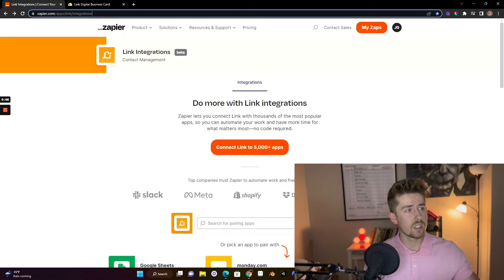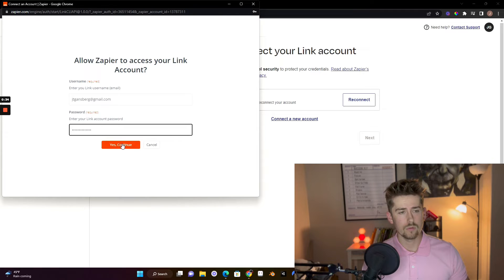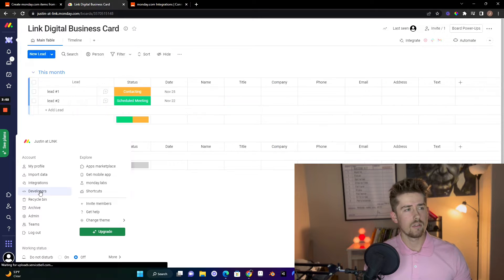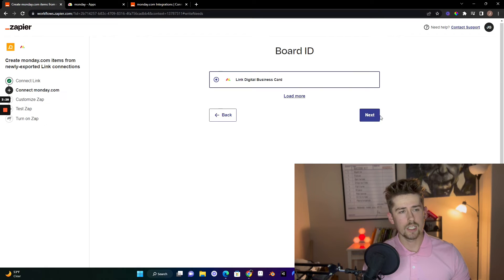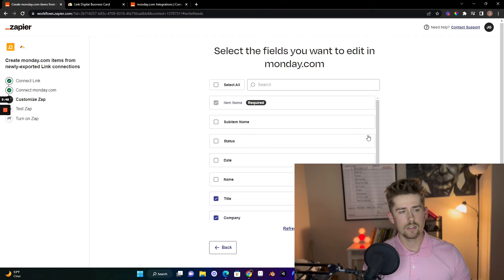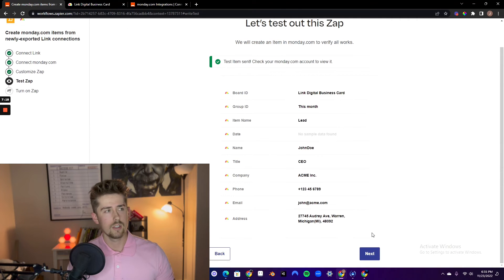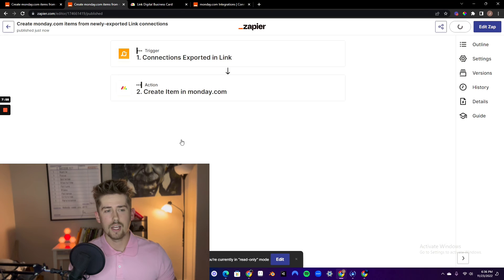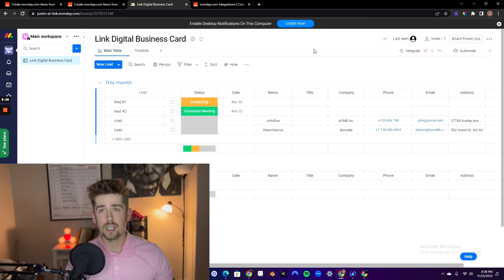Monday.com business card scanner setup - Zapier tutorial. Dominate B2B conferences in 2023 with Link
This video includes a tutorial on how to connect Link Lead Management Platform with Monday.com using Zapier:
1. Download Link app (link below)
2. signup for Monday.com and create a report that includes all the relevant fields
3.
4. Connect Link and Monday with our ready to use Zapier template

Link digital business card enhances the way you present yourself and your organization by offering a beautiful and informative digital business card.
Link also superchargers the way you collect leads when meeting people, by using our in-app Link Lead Management platform.